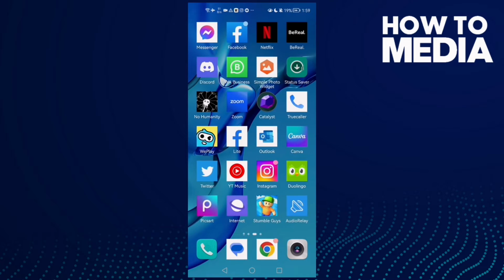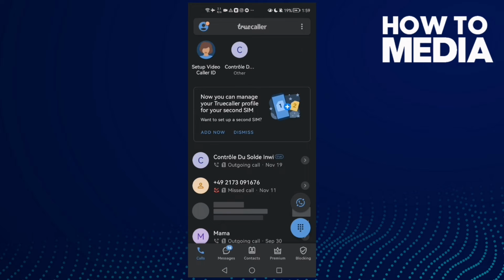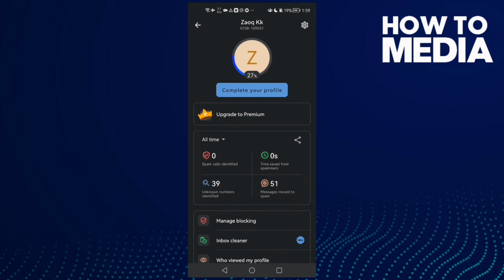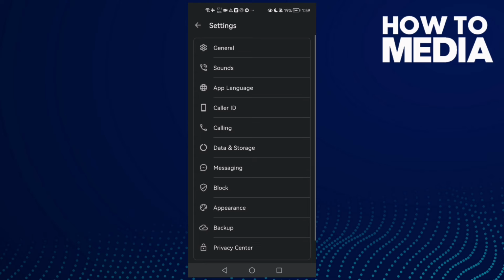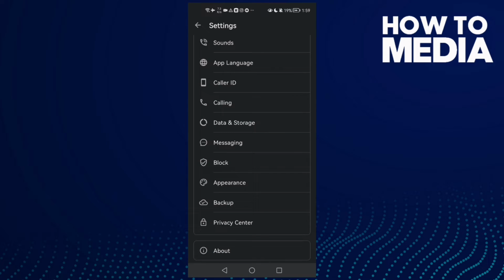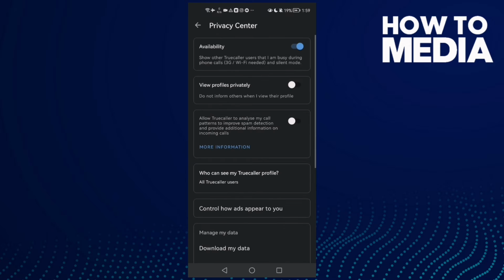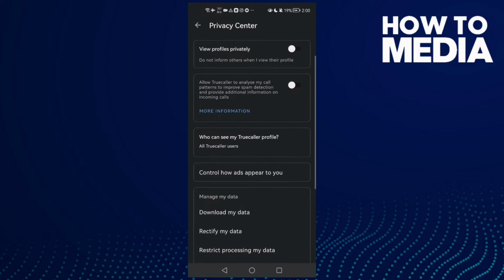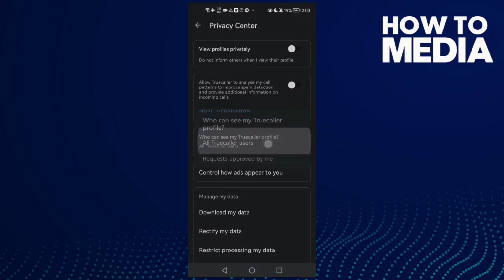How to Hide your Profile on Truecaller on Android or iphone IOS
in this video we discuss :